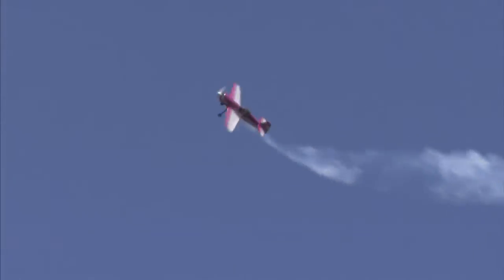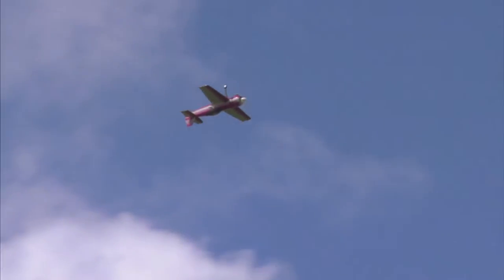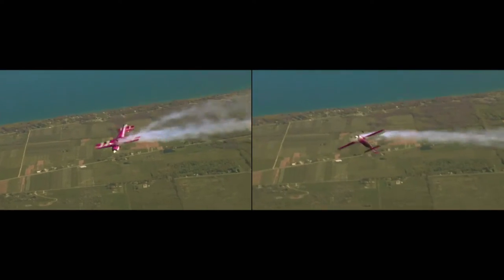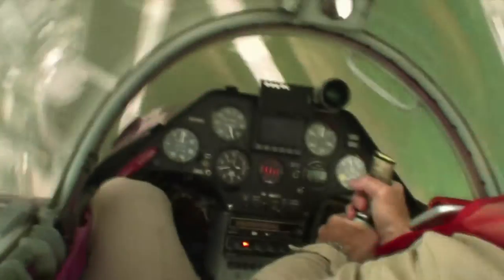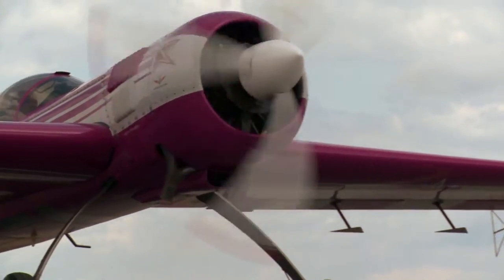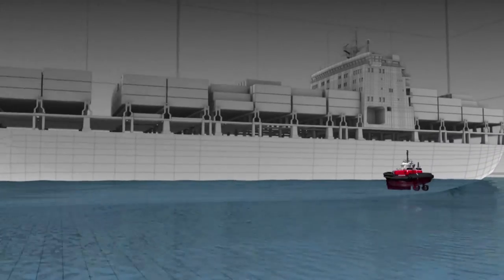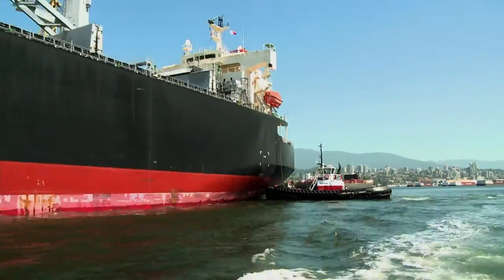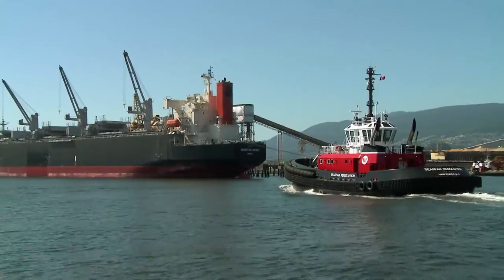Stunt Plane, Tugboat & More | How Machines Work | Part 6 | Free Documentary Shorts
How Machines Work - Part 6: Stunt Plane, Tugboat & More | Free Documentary Shorts

The Russian built Sukhoi aerobatic stunt plane is built from the ground up to withstand near-deadly G-force; The tugboat is a marine tractor that digs into water to wrangle ships a thousand times its size; the mechanical monster beneath the story book facade of the fairground carousel.